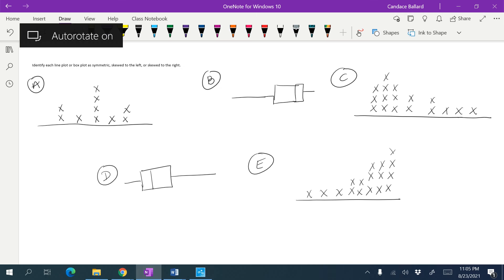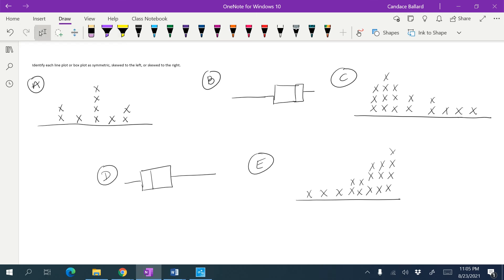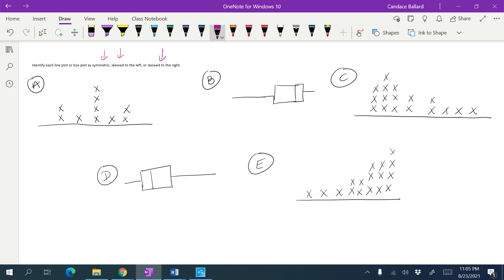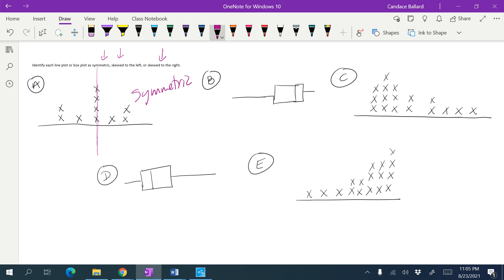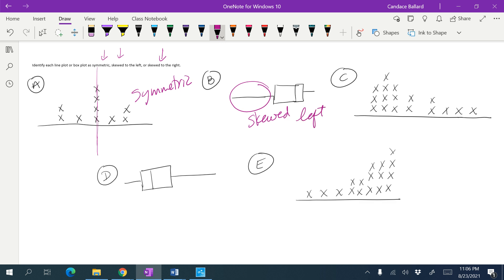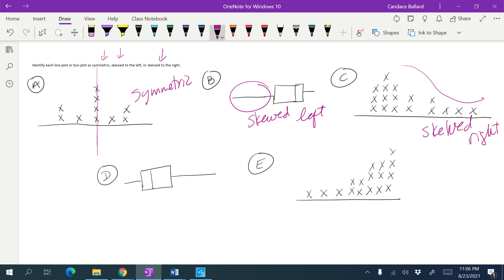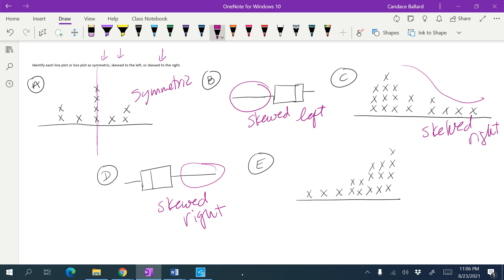A2T Topic 1.2 Prof Review Symmetric vs Skewed